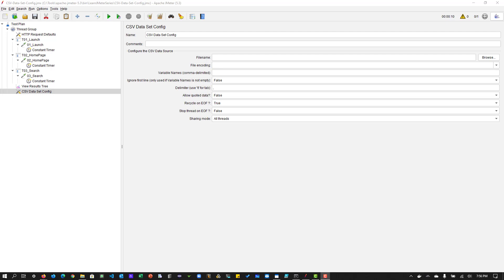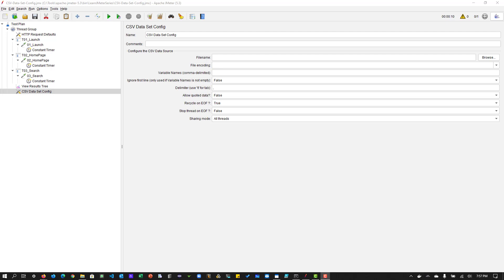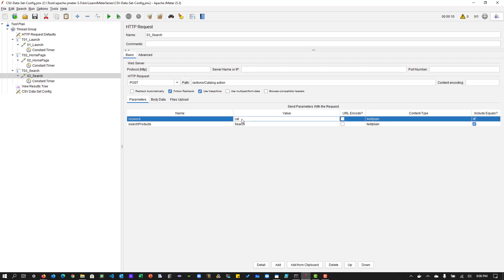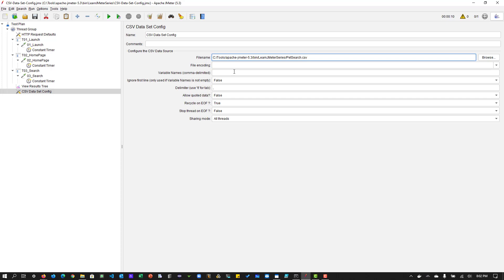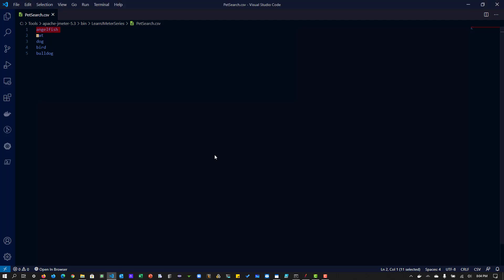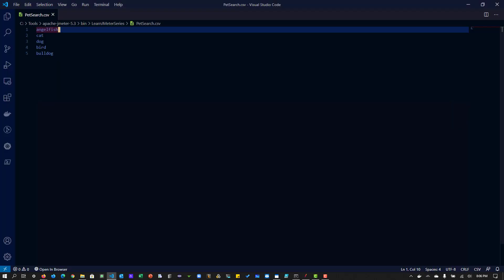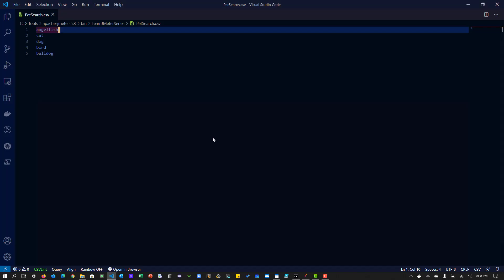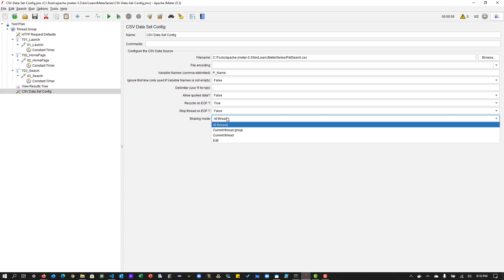S2E1 Learn JMeter Series - CSV Data Set Config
This Season 2, Episode 1 features CSV Data Set Config in Apache JMeter.